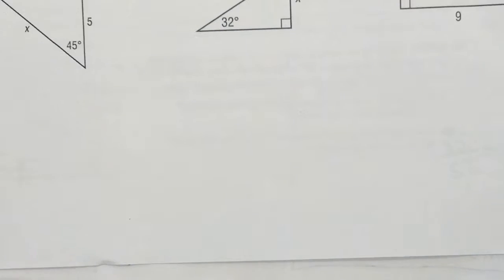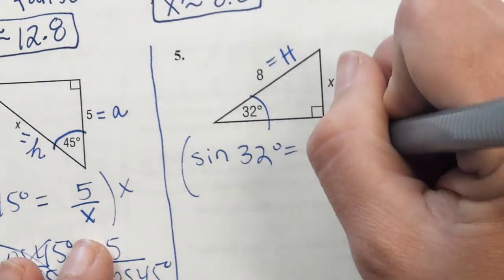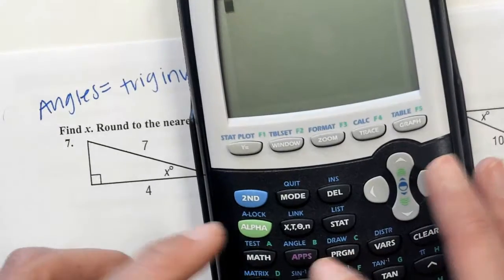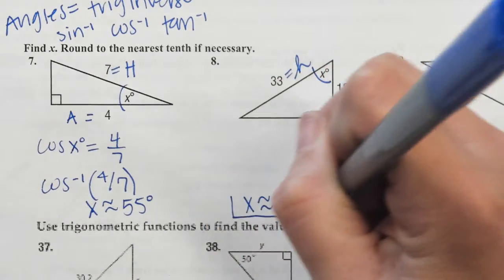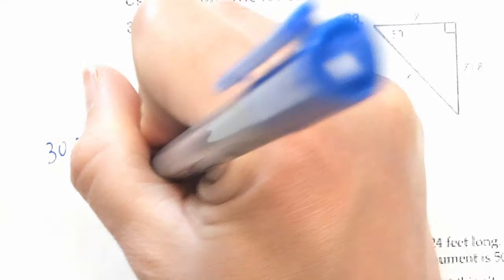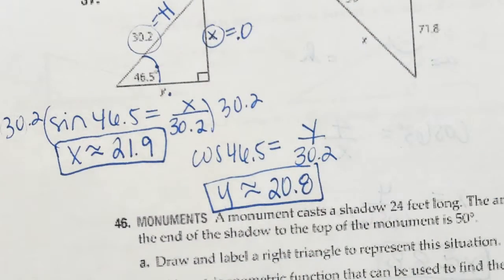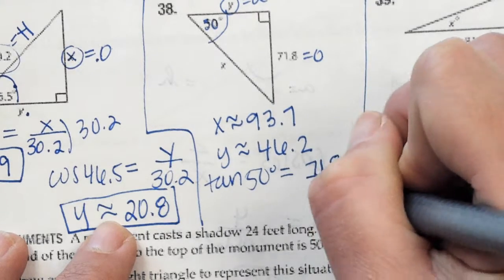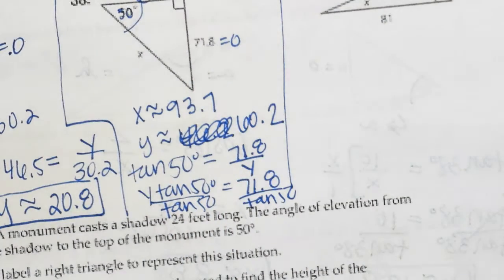12.1 part 2 (mon 03/12)